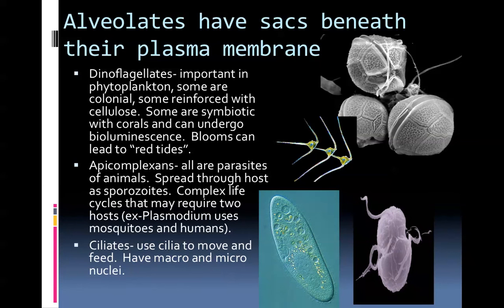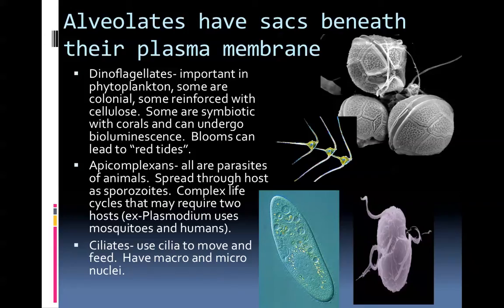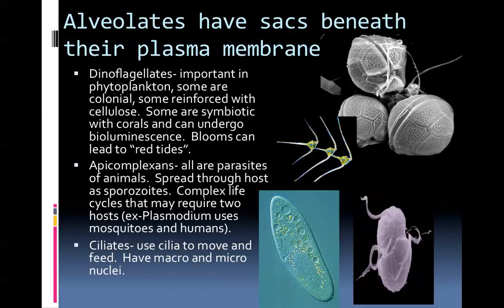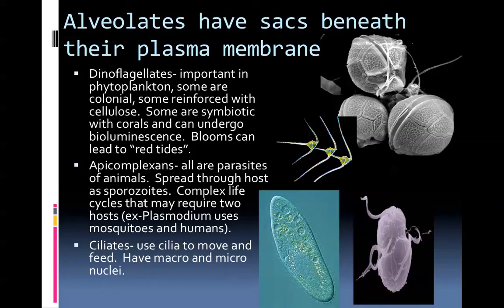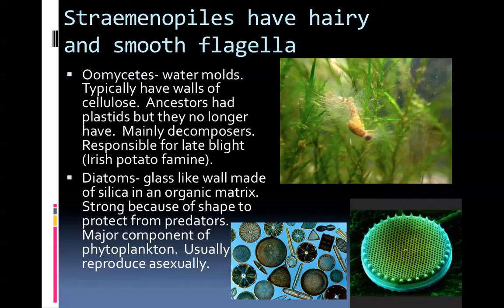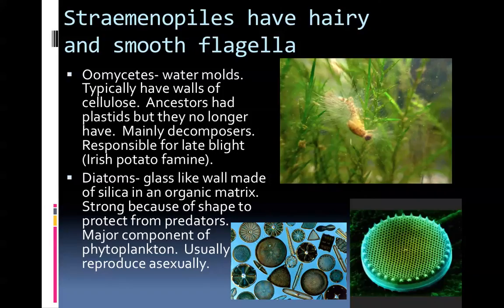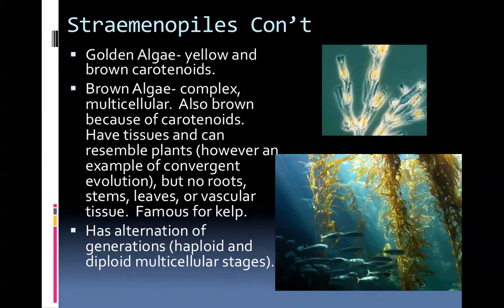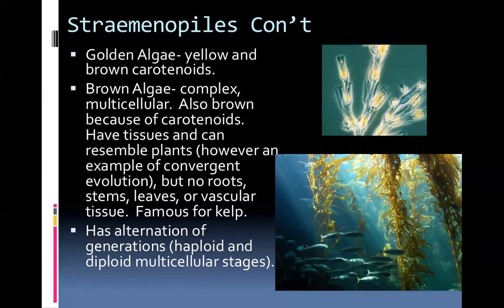Chapter 28 Part 2.mov